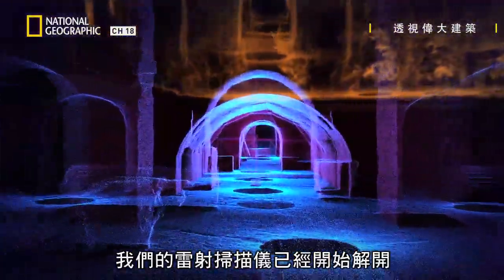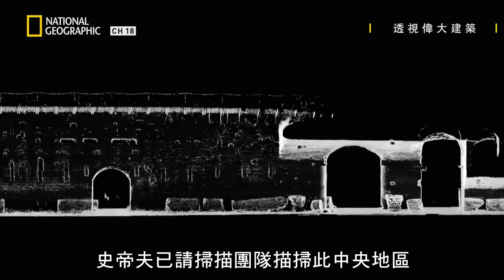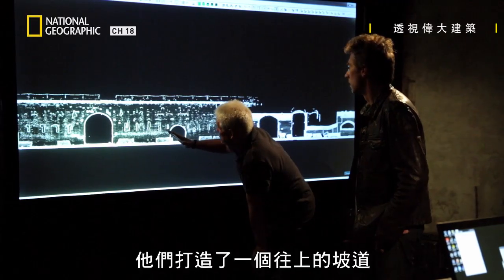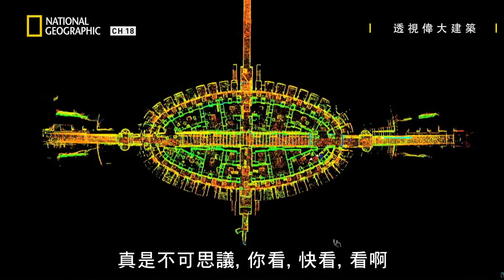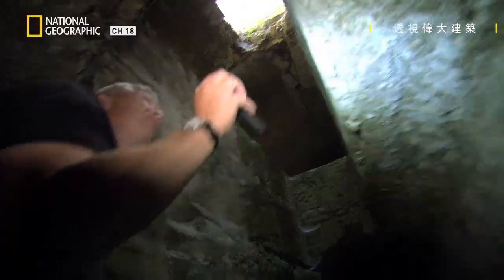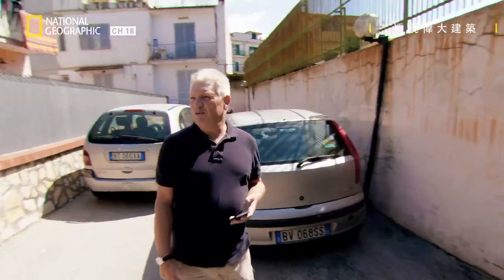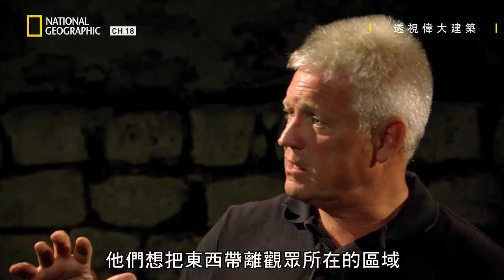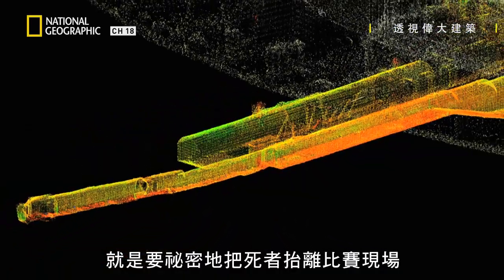用雷射儀掃描羅馬競技場，發現除了我們已知的上台坡道以外竟還出現了一條連外隧道，它的用意為何!?【透視偉大建築】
★04月 14日  星期天@ 17:00   有線電視 18頻道 國家地理

透視偉大建築: 羅馬競技場
Time Scanners: EP4: Colosseum
結構工程師史帝夫布羅斯率領一群雷射掃描專家前往義大利羅馬，以探索羅馬競技場的謎團。他們使用尖端立體雷射掃描技術，想要解答三個問題，首先是羅馬競技場在古代是否有屋頂？羅馬人是怎麼製作歐洲有史以來規模最大的角鬥士比賽？最後是羅馬競技場的結構跟現代體育場相比起來，有何相似或差異點？